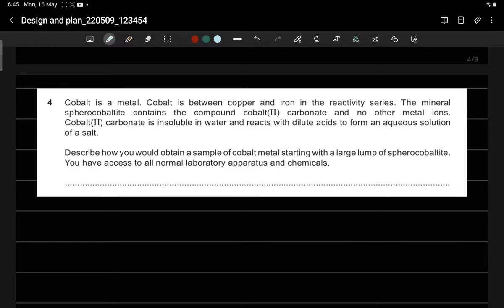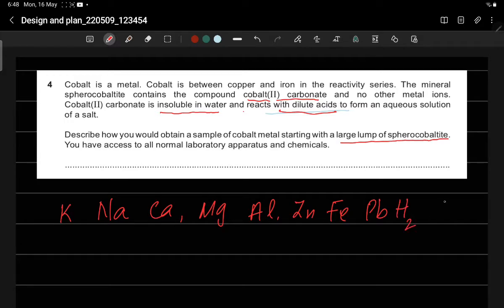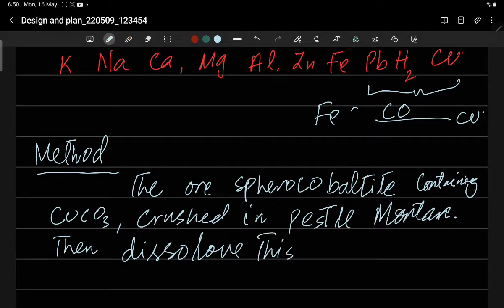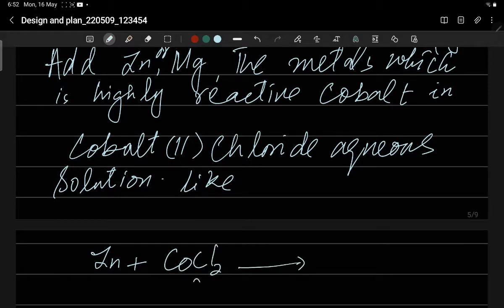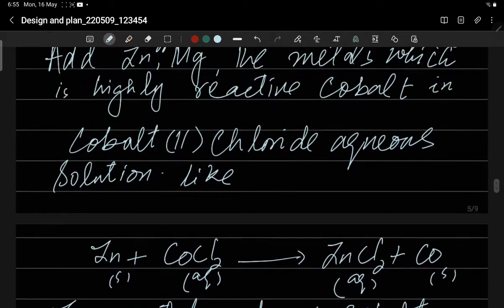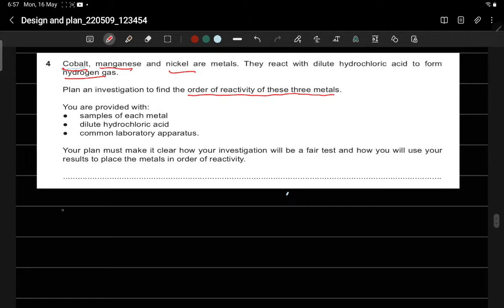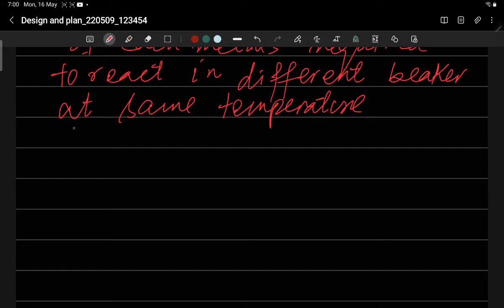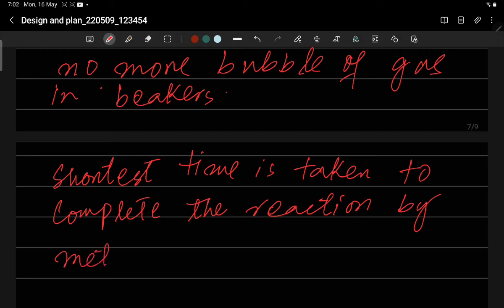plan &design #5070# paper4# part 3#O level Chemistry